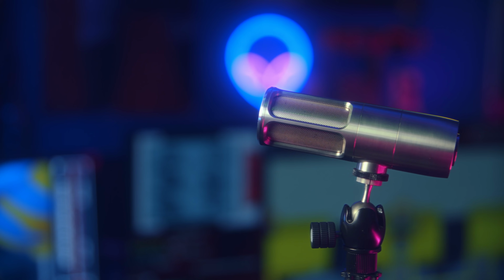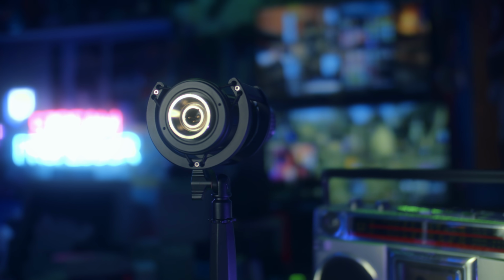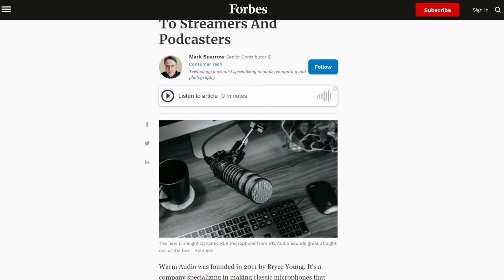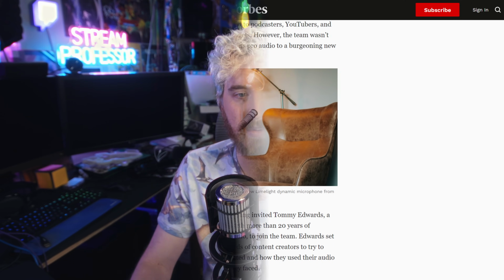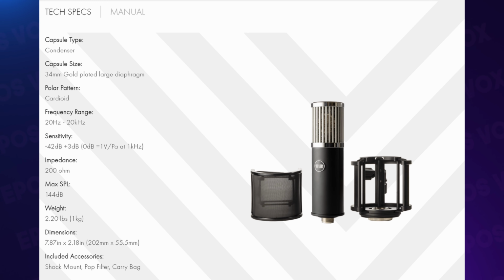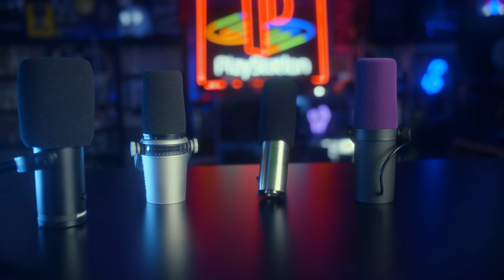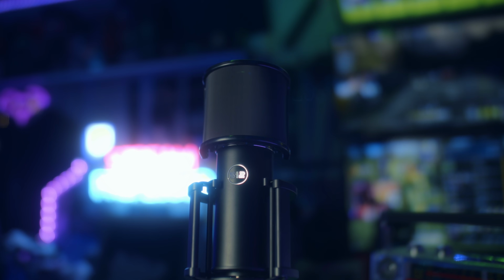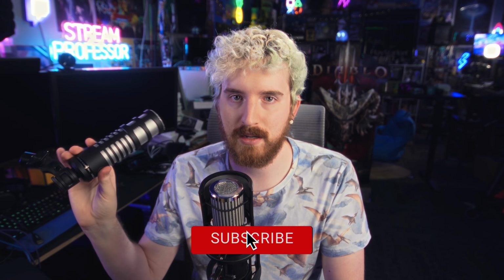Have we been streaming with the wrong microphone type?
Today we're looking at a microphone from a new-ish audio company: 512 Audio. This is the Skylight - a $200 condenser microphone which has me questioning if we still need dynamic mics at all.

512 Audio Skylight
512 Audio Limelight

Referenced article: "Launch Of 512 Audio Brings New Pro Audio Gear To Streamers And Podcasters" via Forbes

TIMECODES:
00:00 Condensers are viable now?
01:21 Much better value
03:04 Specs
04:45 Should you use one?
06:50 Comparisons
09:59 Grow your stream skills
10:48 Thoughts on sound & pricing
13:43 Conclusion & QUESTION FOR YOU